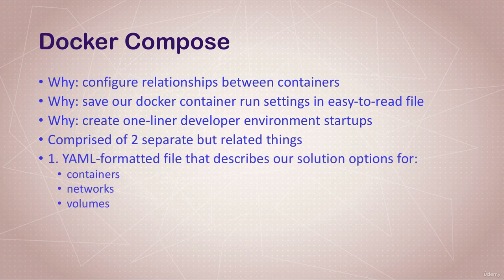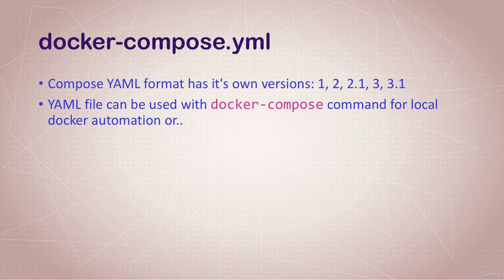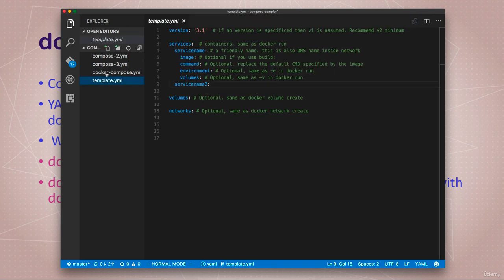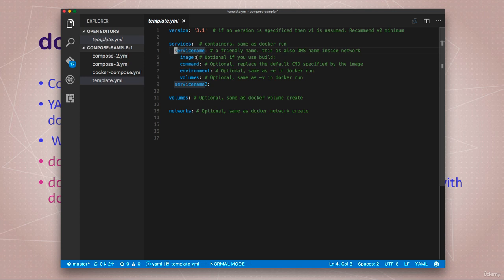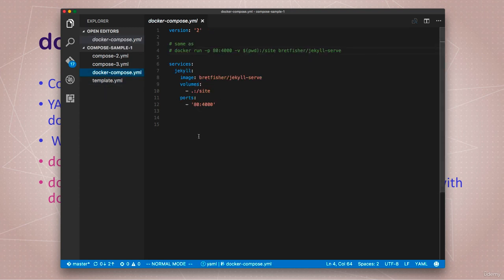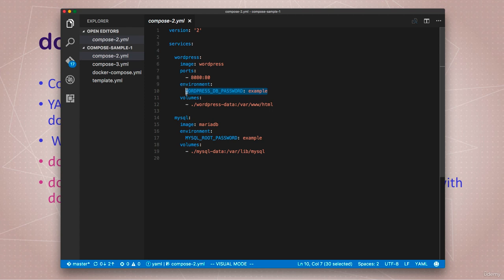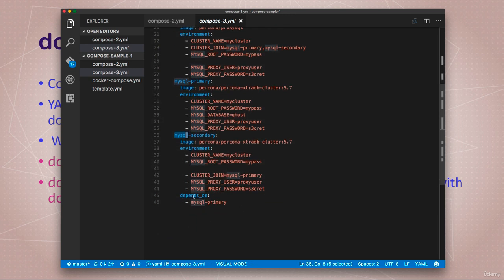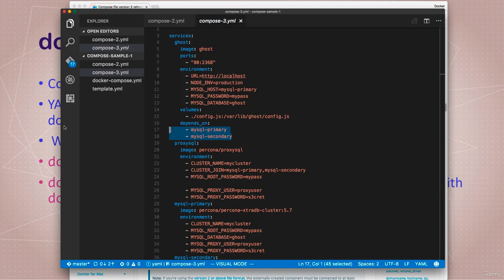001 Docker Compose and The docker compose yml File